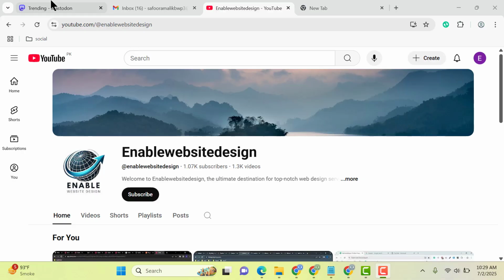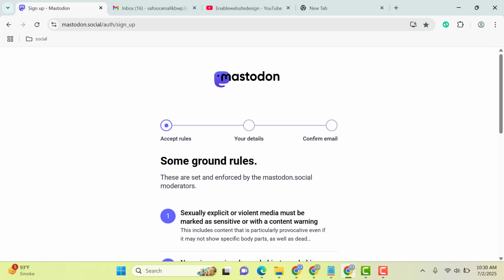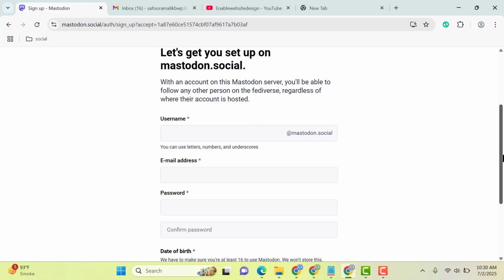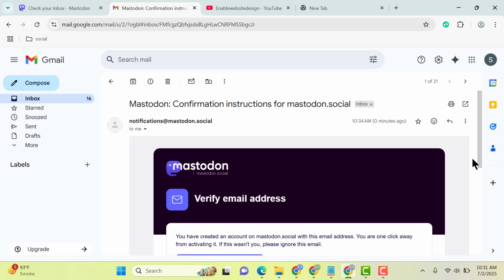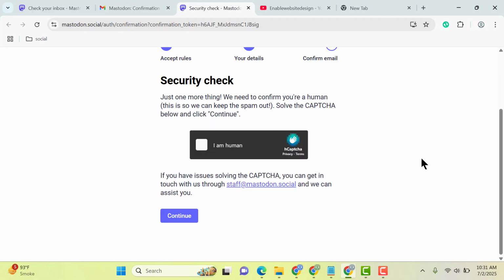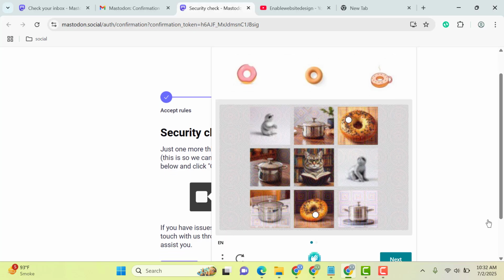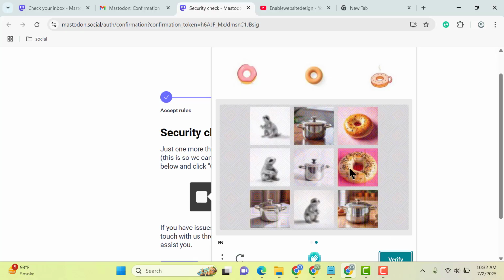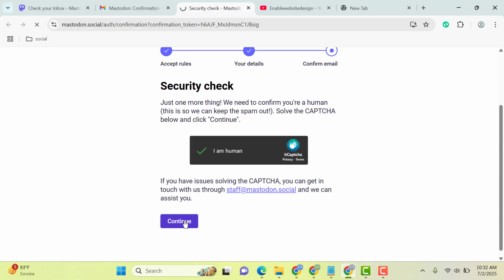How to use Mastodon social media platform for first time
How to Use Mastodon Social Media Platform for First Time (2026 Beginner's Guide)!

In this video, I show you how to get started with Mastodon, the decentralized, open-source alternative to Twitter/X. From choosing a server to posting your first "toot," this beginner-friendly guide will help you understand how Mastodon works differently from traditional social platforms.

In this video, you'll learn:

What Mastodon is and how the decentralized "fediverse" works

How to choose a server (instance) and create your account

How to set up your profile and follow accounts

How to post, boost, and use hashtags effectively

Tips for building your feed without an algorithm

Perfect for:

Beginners switching from Twitter/X to Mastodon

Content creators exploring alternative social platforms

Anyone curious about how Mastodon actually works

Timestamps:

0:00 – Introduction

0:20 – What is Mastodon and the fediverse

1:00 – Choosing a server and creating an account

2:00 – Setting up your profile and following others

3:30 – Posting, boosting, and using hashtags

5:00 – Final tips and recap